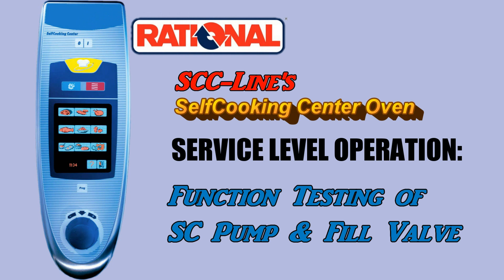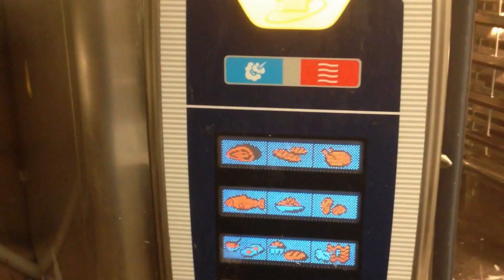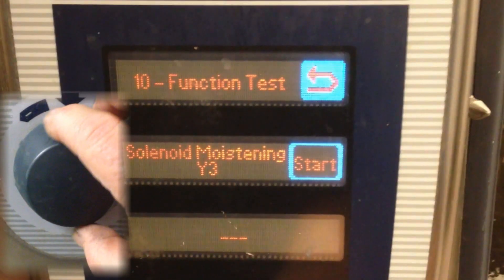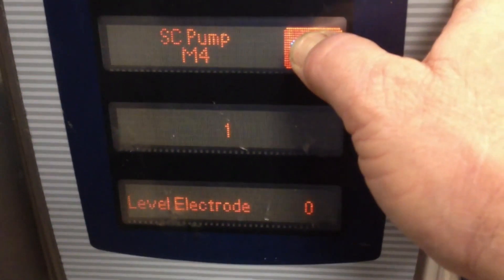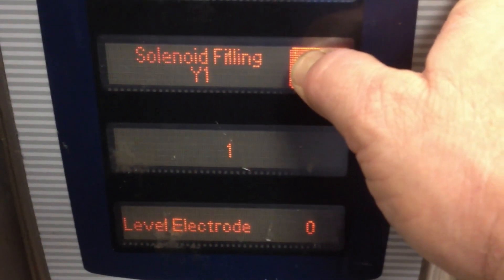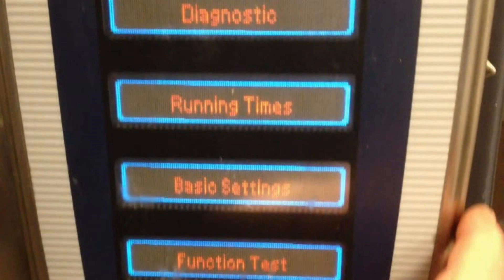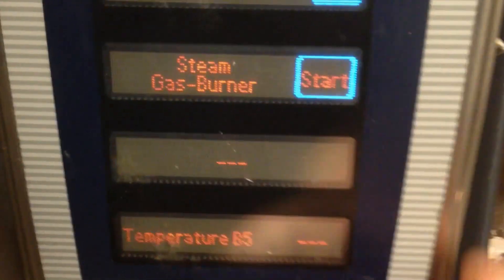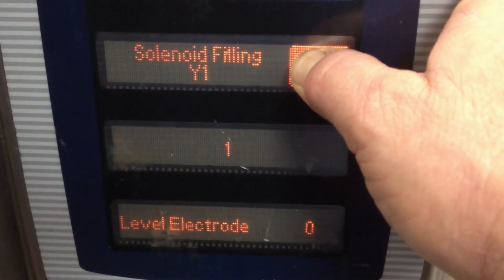RATIONAL SCC oven FUNCTION TEST of the SC Pump & Fill Valve (model years 2004-2011)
This video explains steps to manually operate the steam generator's self-cleaning (SC) pump and fill valve using the FUNCTION TEST mode.  This not only facilitates testing of those components during troubleshooting, it's also useful knowledge when manually descaling these ovens.